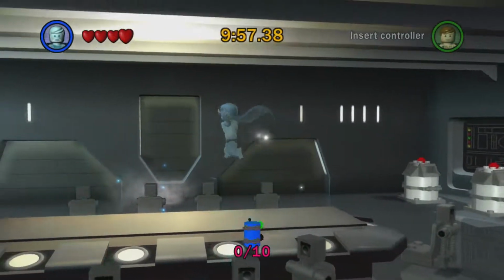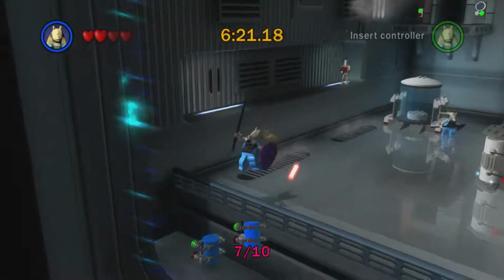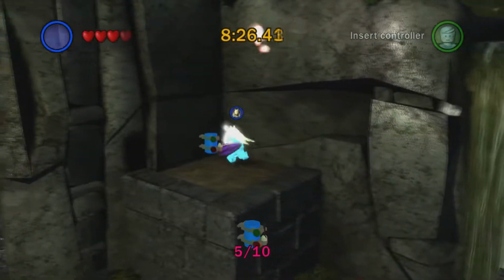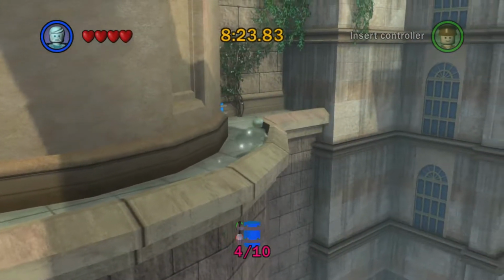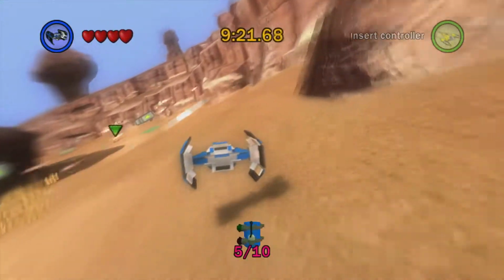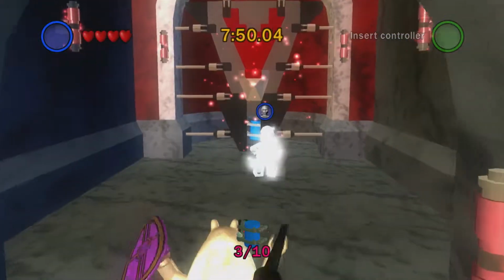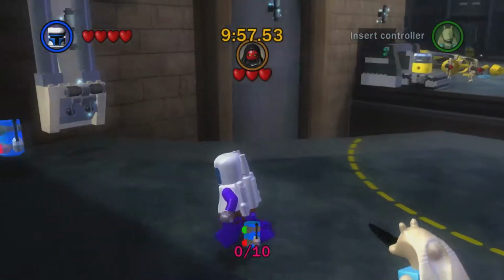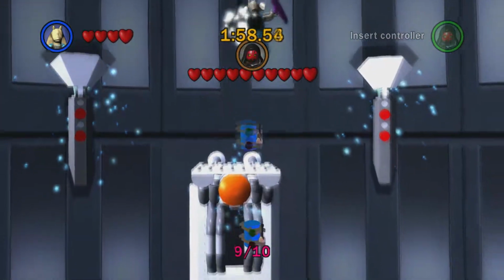LEGO Star Wars: The Complete Saga 100% Walkthrough - Episode 43 | "Challenge Mode Guide (TPM)"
Welcome to my 100% walkthrough of LEGO Star Wars: The Complete Saga! In this episode, we return to The Phantom Menace in Challenge Mode to collect ten more minikits!

02:10 - Negotiations
04:11 - Invasion of Naboo
05:05 - Escape from Naboo
06:26 - Mos Espa Pod Race
07:39 - Retake Theed Palace
09:09 - Darth Maul

Lego Star Wars: The Complete Saga is a Lego-themed action-adventure video game based on the Lego Star Wars line of toys. It is a combination of the game Lego Star Wars: The Video Game and its sequel Lego Star Wars II: The Original Trilogy, which spans the first six episodes of the Star Wars saga. The game was announced by LucasArts on 25 May 2007 at Celebration IV and was released for the Xbox 360, PlayStation 3, Wii, and Nintendo DS on 6 November 2007 in North America. The compilation title was released for the PC on 13 October 2009 in the US.[1] Its sequel, Lego Star Wars III: The Clone Wars, was released in March 2011. The Mac OS X version of the game was released on 12 November 2010 by Feral Interactive.[2] A version of the game for iOS was released on 12 December 2013, and for Android on 1 January 2015.

The mission for the game is to collect Gold Bricks while successfully progressing through the entire story. The Complete Saga spans the events that take place from the Trade Federation negotiations above Naboo in Star Wars Episode I - The Phantom Menace to the attack on the second Death Star above Endor in Return of the Jedi. In the Wii, PlayStation 3 and Xbox 360 versions there are 160 to collect; 120 of these are for the main levels. For iOS, there are 200 overall. There are three for each of the levels. One is for completing the level in story mode, the second is for achieving "True Jedi" status by collecting a certain amount of studs/coins, and the third is by collecting 10 LEGO "minikit" canisters, which are hidden across the level. For iOS, there are 200 Gold Bricks overall with an additional available for each level with the completion of a challenge mode where the player must find the 10 hidden blue minkits.

Most of the story levels are the same as those found in their respective original games.[3] This game incorporates two previously deleted levels: "Anakin's Flight" and "Bounty Hunter Pursuit," which at one time were intended to appear in Lego Star Wars: The Video Game but were cut during development. "Anakin's Flight" is based on the Naboo space battle against the droid control ship seen in The Phantom Menace. It was originally envisioned as a rail-shooter level, but was changed to the free-roam style used in almost all vehicles levels in the game. "Bounty Hunter Pursuit," focuses on Obi Wan Kenobi and Anakin Skywalker pursuing bounty hunter Zam Wesell across Coruscant from Attack of the Clones. It was also made into a free-roam level, but unlike "Anakin's Flight" was incorporated into Episode II. (In Lego Star Wars: The Video Game, there were only five story levels for Attack of the Clones rather than the standard of six levels per episode for all other episodes).